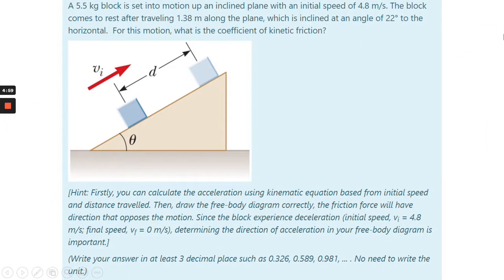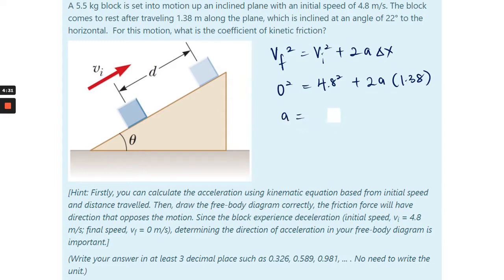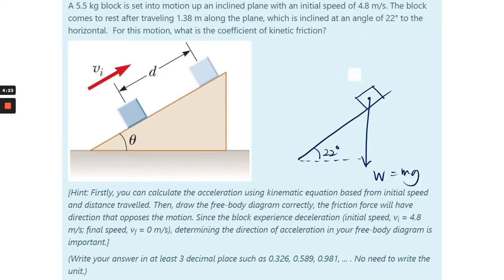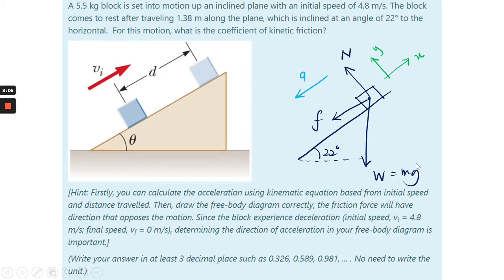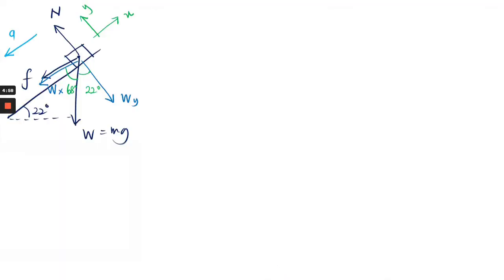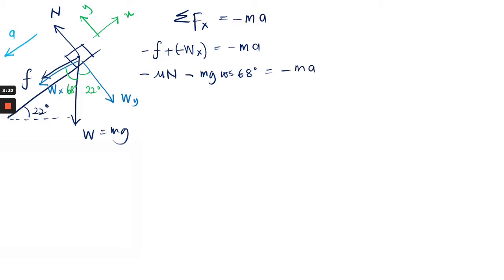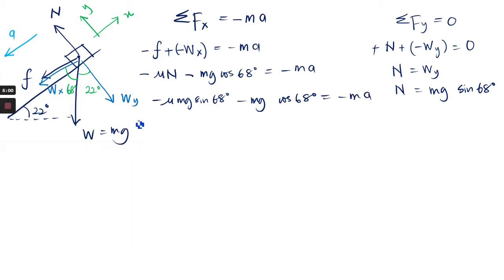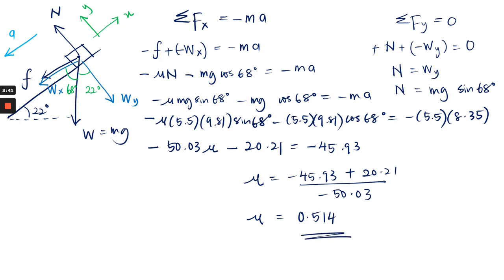Newton's Law of Motion #2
A block with initial speed comes to a stop at the top of the inclined plane. The object experience negative acceleration or deceleration, due to its own weight and friction force. It is very important to draw the free body diagram clearly and correctly before applying first and second laws  of motion.